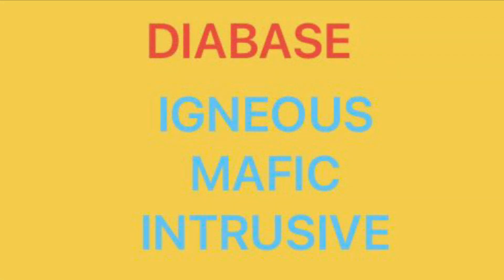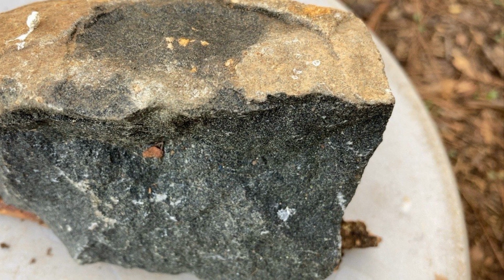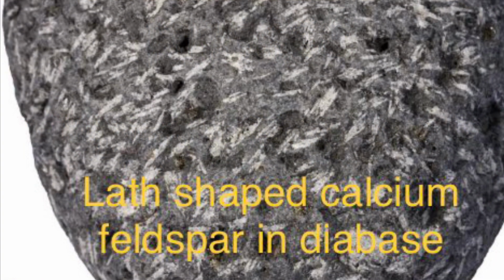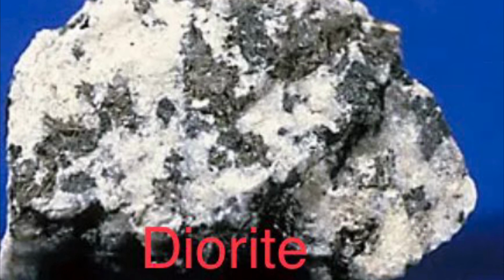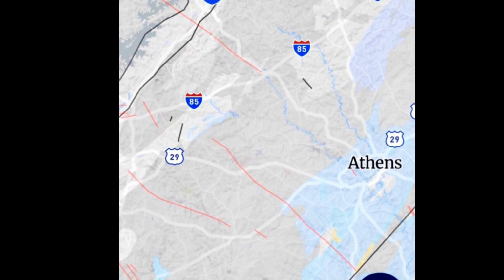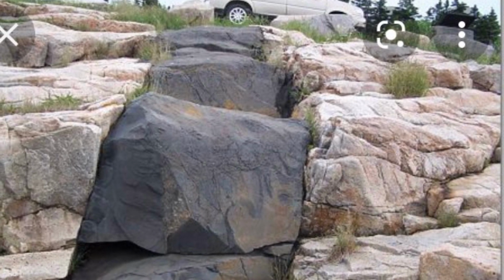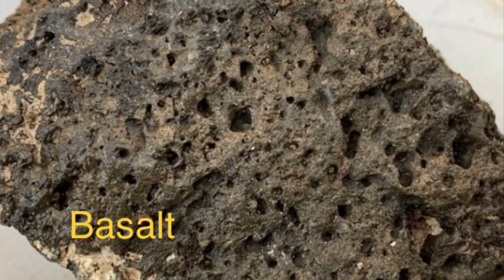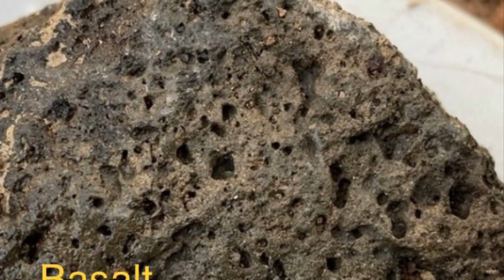Rock Story Diabase